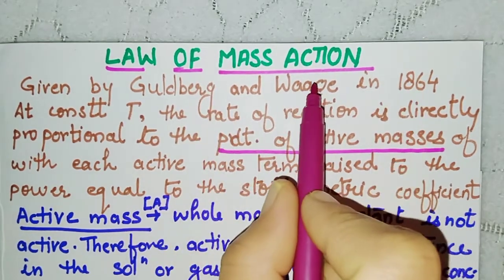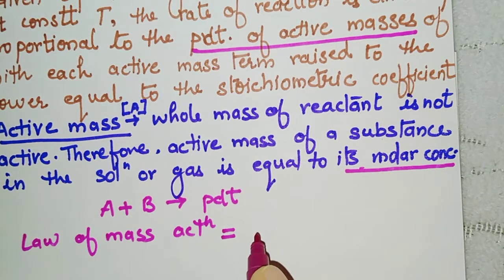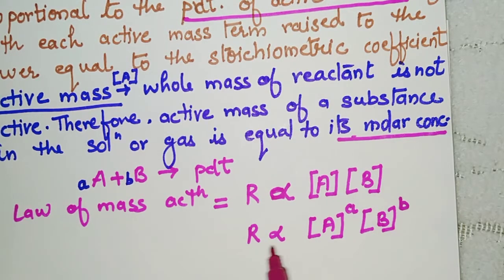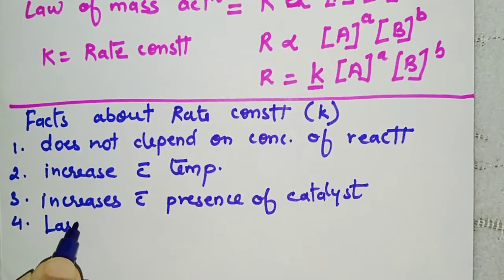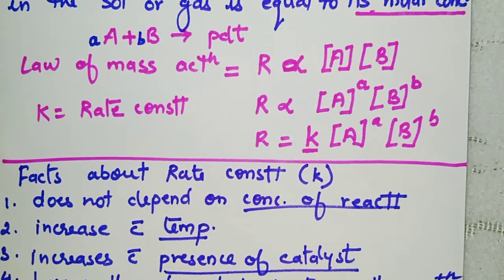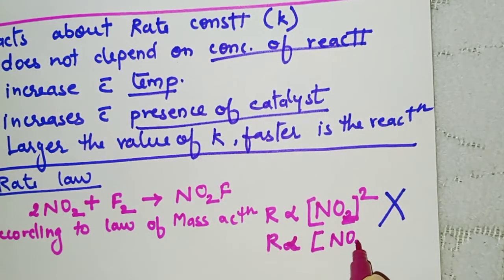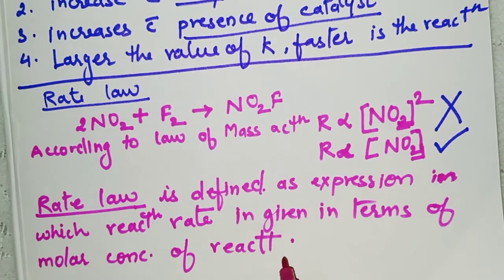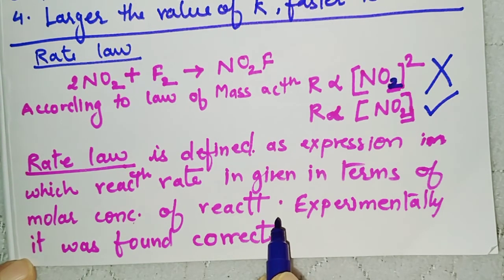Law of mass action and Rate law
Law of mass action, active mass,  Rate constant, Rate law and it's difference with law of mass action is explained in easy way